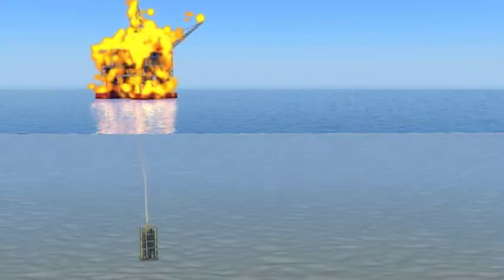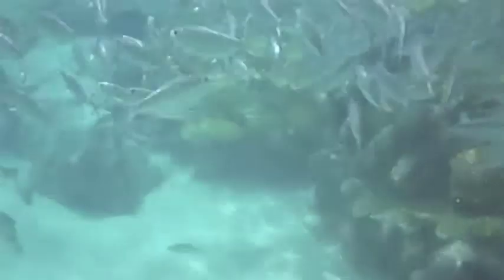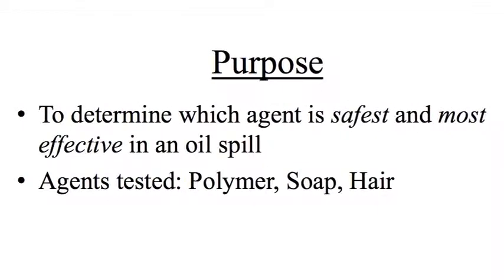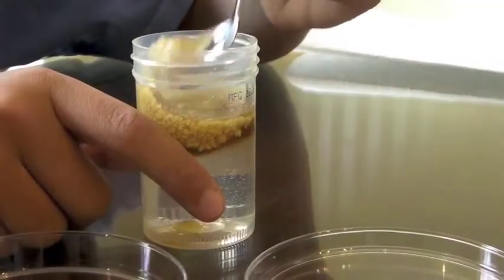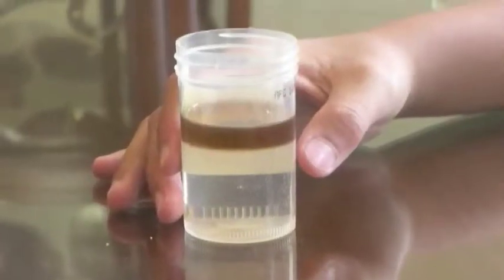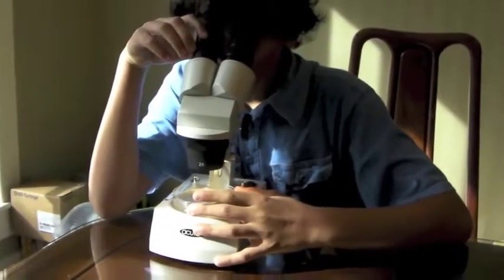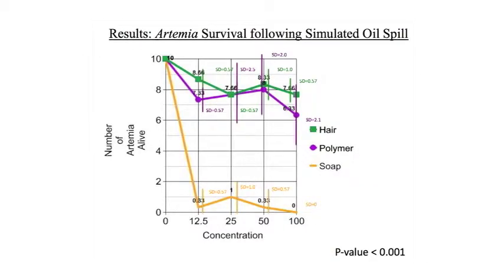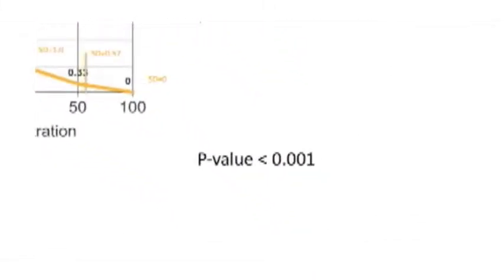Neel Sharma - Google Science Fair 2012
In this Google Science Fair Project I evaluate the effectiveness and safety of three different agents which can be used on an oil spill. The experiment was performed on Artemia Salina.